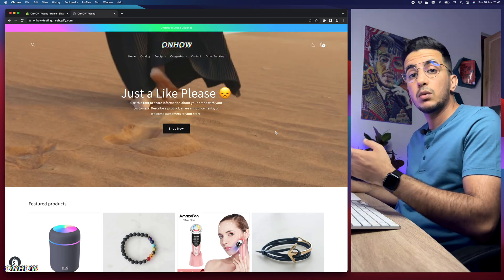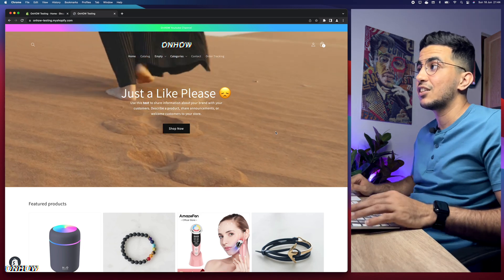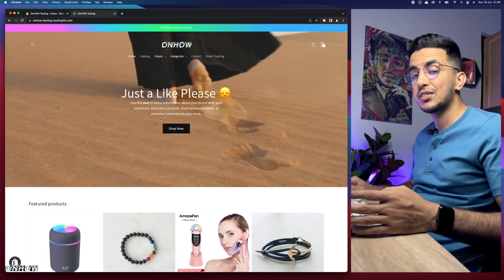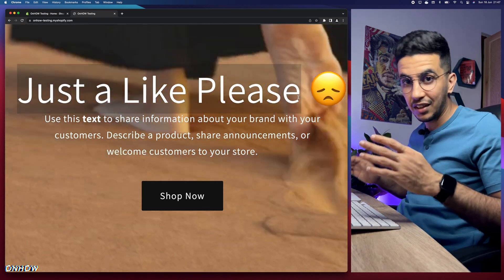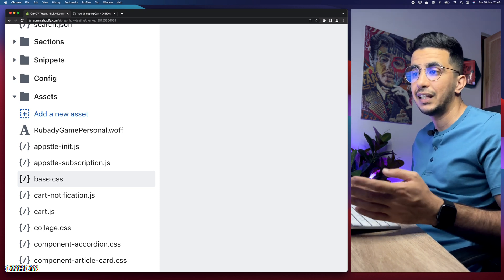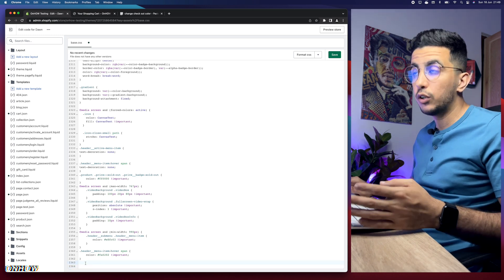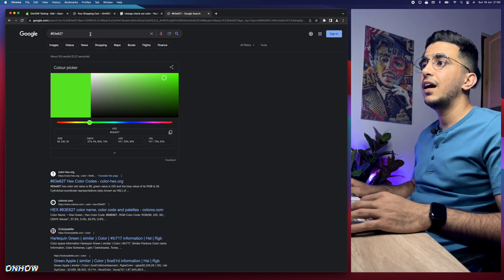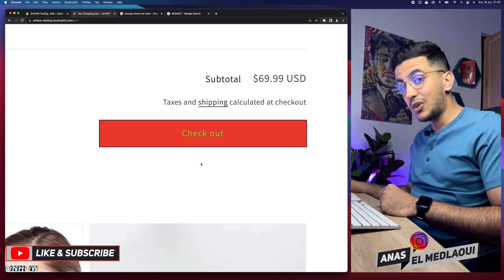How To Change Checkout Button Color In Shopify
In this tutorial i will show you how to change checkout button color in Shopify and change both text and button background color for your Shopify store.
By changing the color of your checkout button you make sure your checkout button stands out from the rest of your Shopify store, making it easier for customers to find and click on and eventually resulting in more sales.
Changing the color of a checkout button can be done easily by implementing a custom liquid code for the specific button, In addition to helping customers quickly identify where they should go next during their purchase journey, using contrasting colors will help draw attention and create visual interest in other parts of your store as well, this could result in more clicks throughout different pages which could lead to higher conversion rates for your Shopify store.